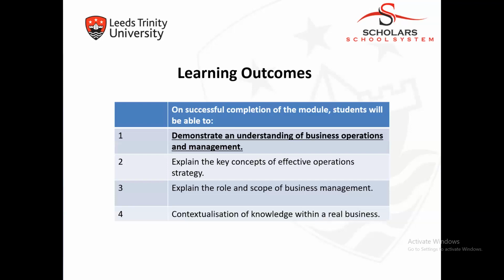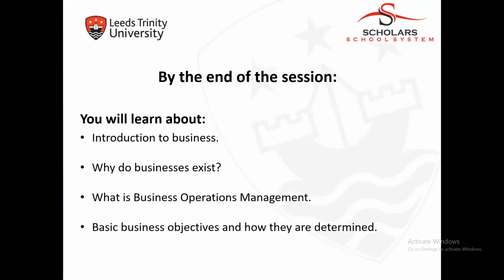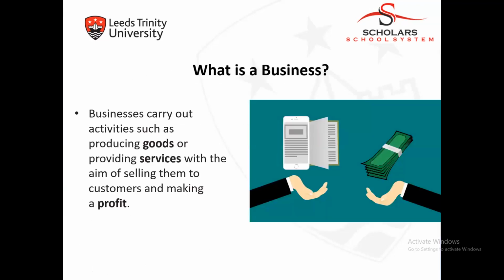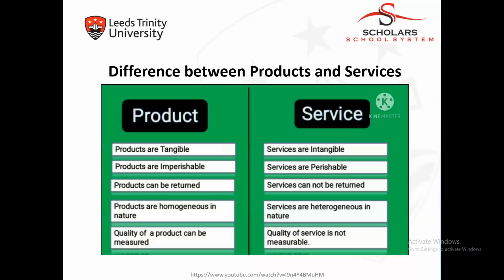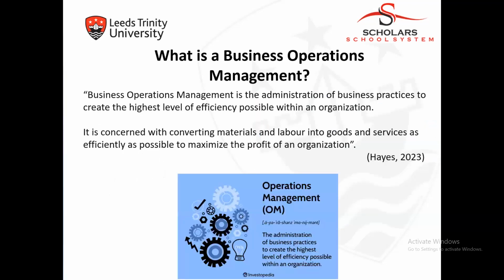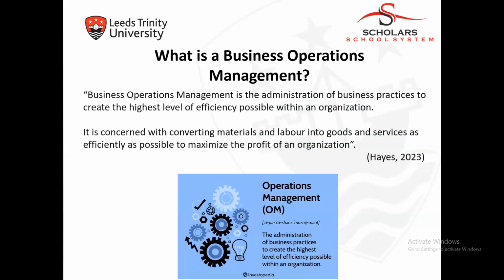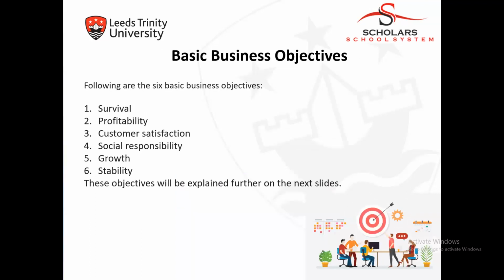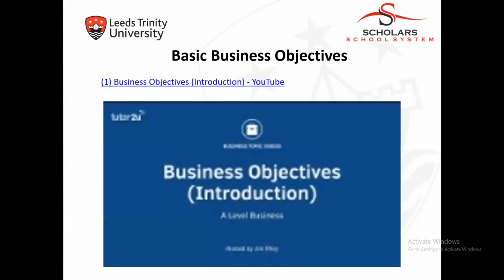Week 2 & 3 - Business Operations Management - Hajirah Farooq